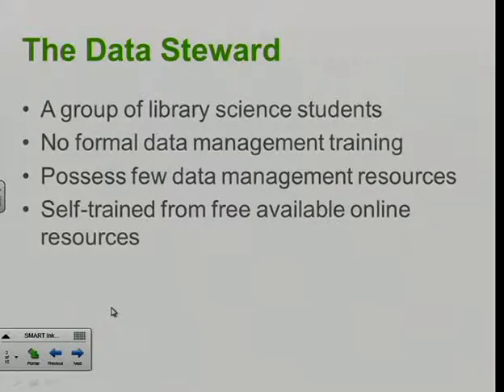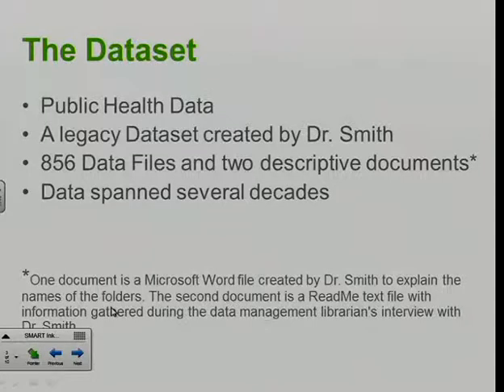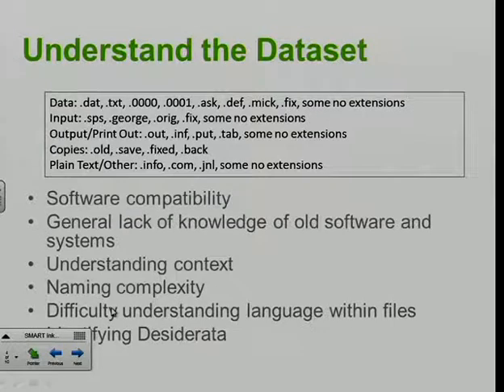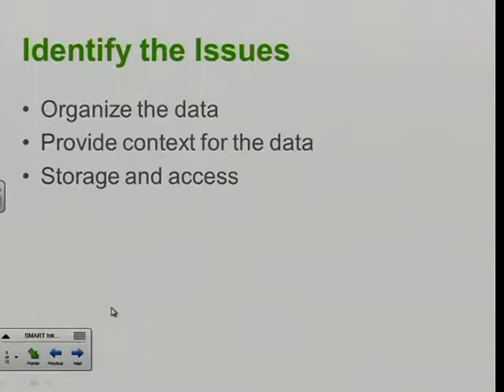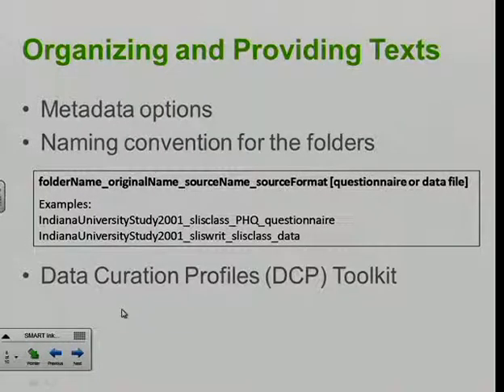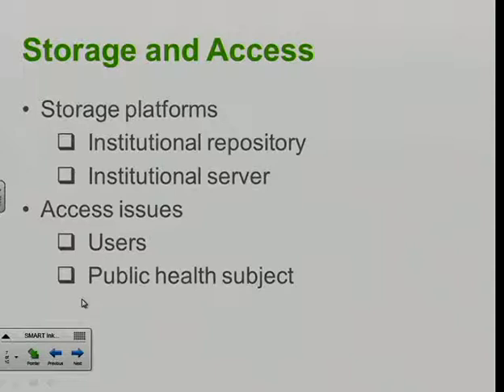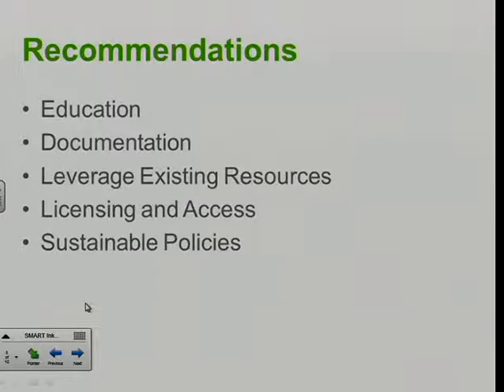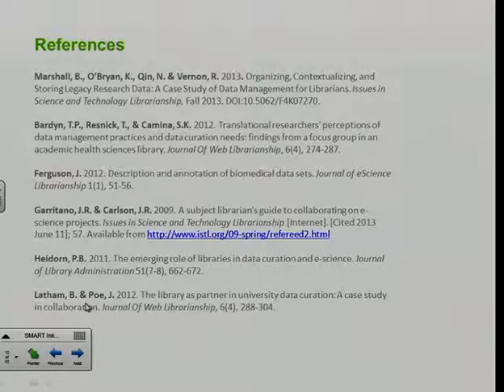WSU NDSA Colloquium 2014: Organizing, Contextualizing, and Storing Legacy Research Data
The Wayne State University Chapter of NDSA Presents
Converge & Ingest Conference: Building a Toolbox
(2014)